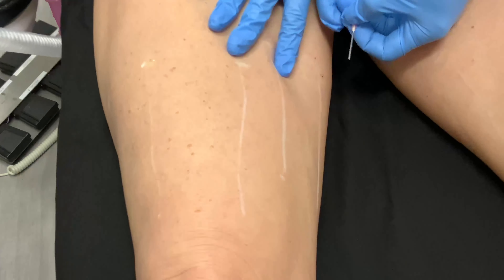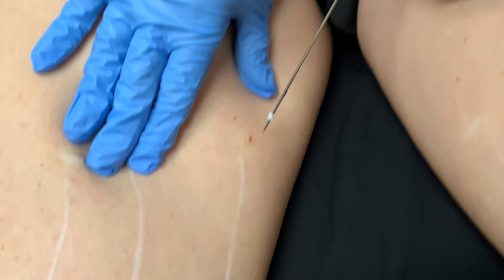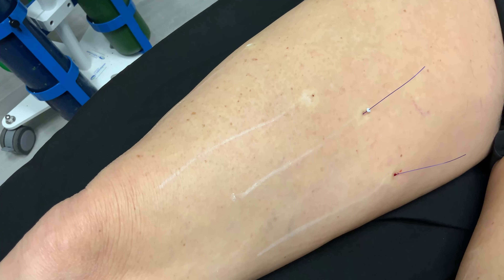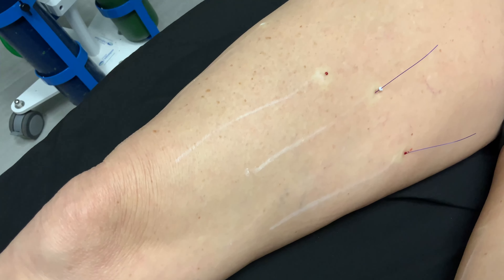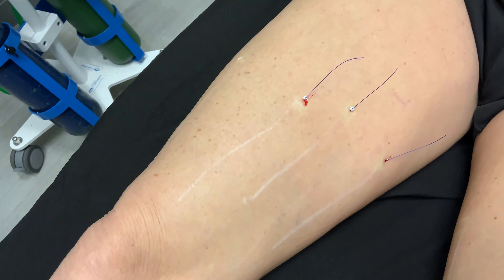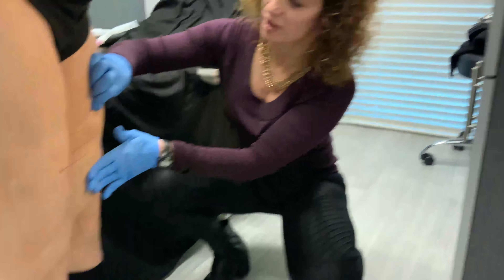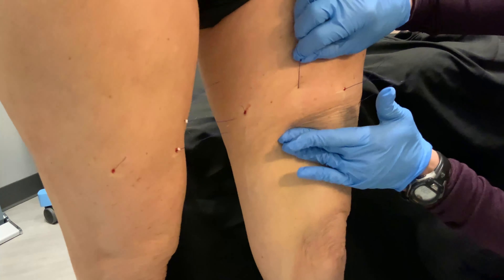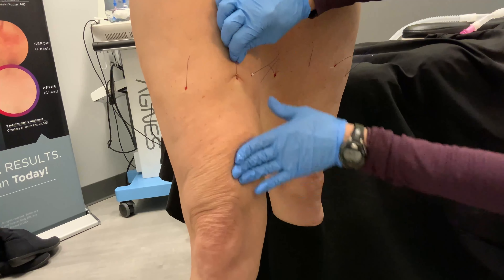Transform Your Legs with a PDO Thread Leg Lift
Get ready to rock your summer shorts and skirts with confidence!

Whether you're looking to tighten loose skin around the knees, smooth out cellulite, or lift sagging skin on the thighs, PDO threads can help you achieve your goals without undergoing surgery.

Once the PDO threads are inserted, they stimulate your body’s natural production of collagen, elastin and fibrin to help tighten and lift the skin in the treatment area. The threads will dissolve on their own over the coming months, but you’ll enjoy the tightening and lifting from the new tissue for up to 2 years!

There is minimal downtime after this procedure – the main thing is to not jiggle the area where the threads have been inserted while they are getting encapsulated by your tissue.

A patient favorite!  Safe, long-lasting results that regenerate collagen and elastin.

Polydioxanone (PDO) threads are incredibly safe and versatile, and we can use them anywhere on the body to achieve desired contour, lift and volume.